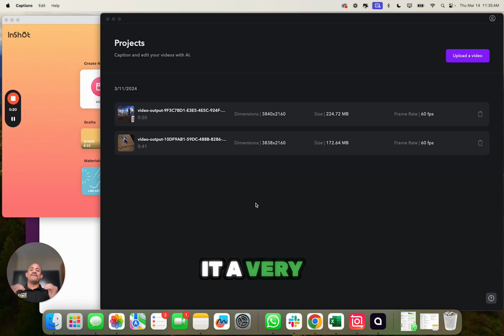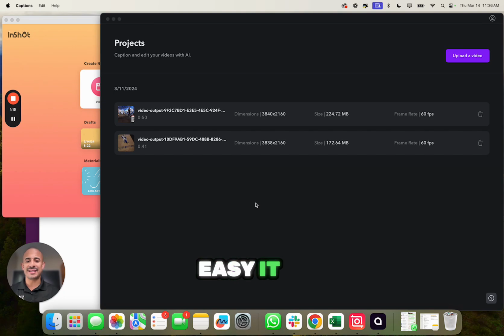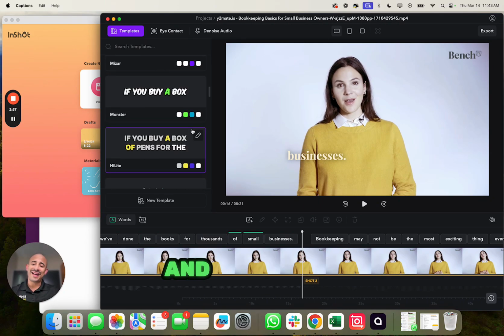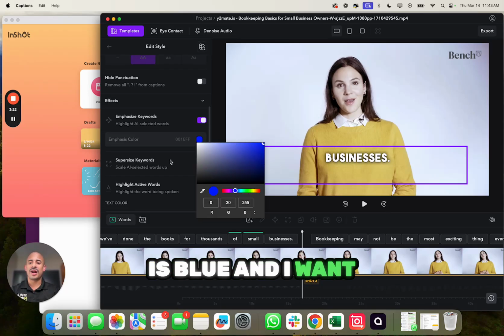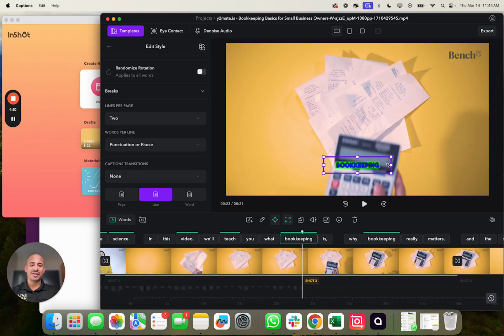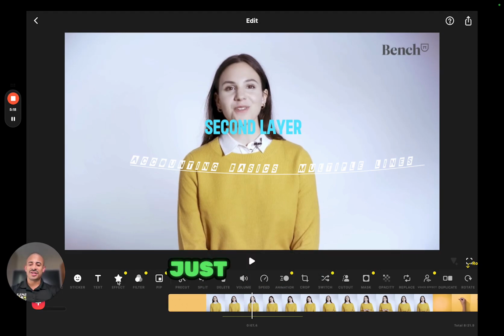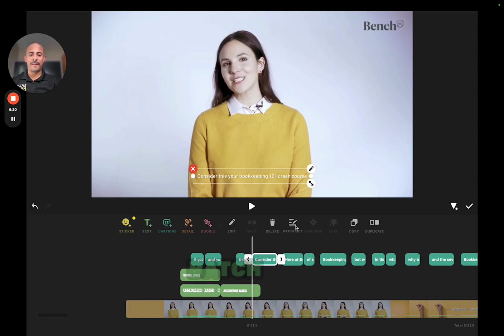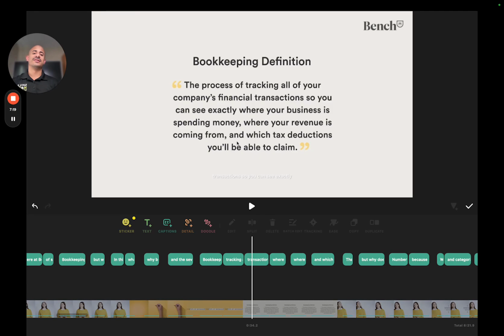How to Add Captions to Your Videos: Boost Engagement and Accessibility | MODULE 9.5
Captions Can Transform Your Videos! 🔤
Adding captions to your videos is one of the easiest ways to increase engagement, reach a wider audience, and boost accessibility. In this video, I’ll show you how to add captions and share tips for making them look professional while enhancing your content’s impact. Whether you’re a beginner or a seasoned creator, captions can elevate your videos to the next level.

🎥 Want to learn more editing tips?
Join my Facebook group, where creators share ideas, explore advanced strategies, and learn how to make their content stand out

What You’ll Learn:
✔️ Why captions are crucial for video success.
✔️ Step-by-step guide to adding captions.
✔️ Tips to style captions for maximum impact.